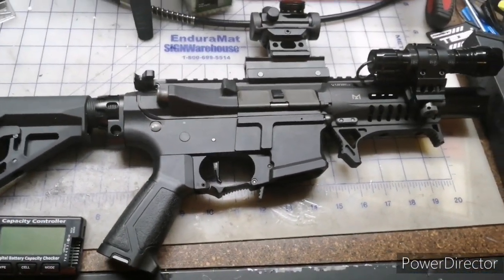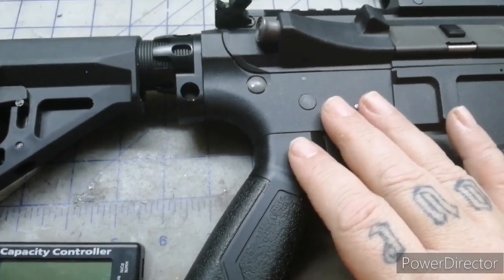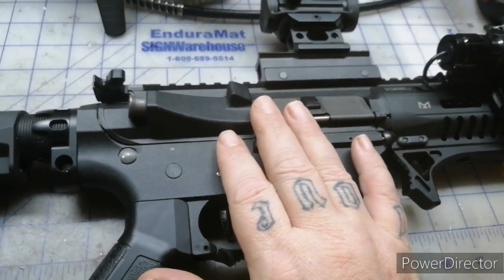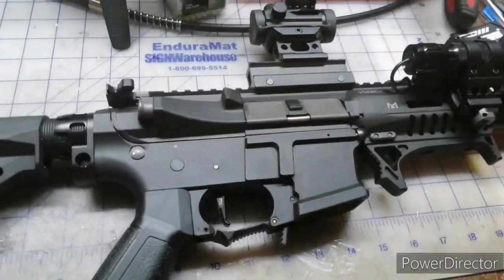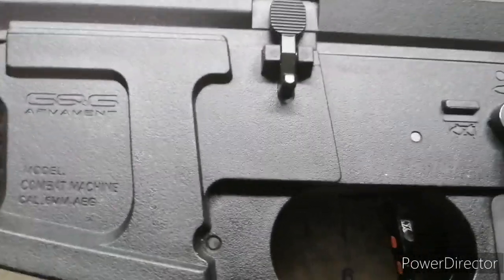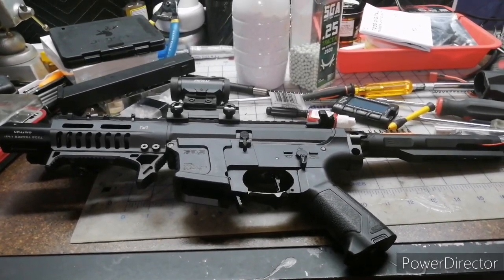the finished ARP 9 Build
Airsoft, airsoft

Finished ARP 9 Build